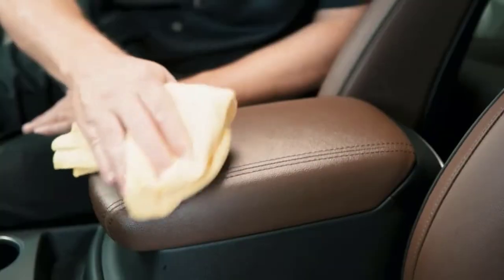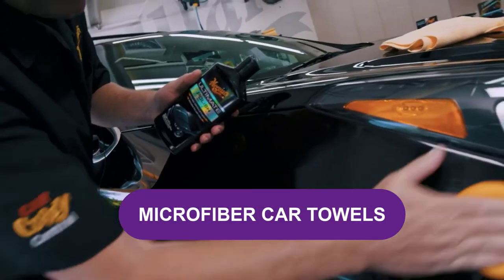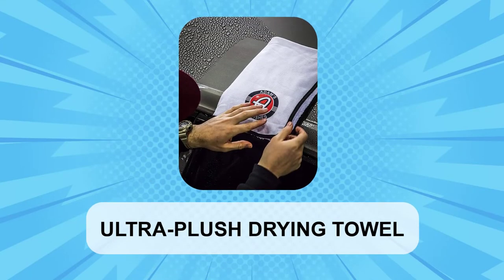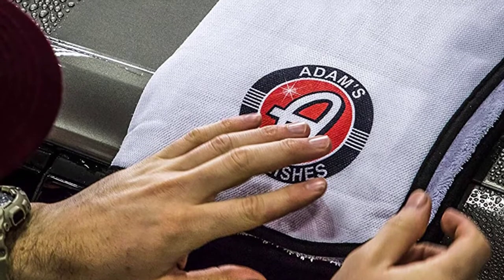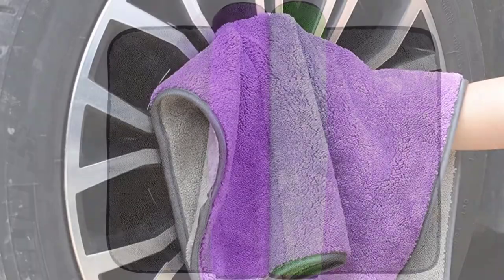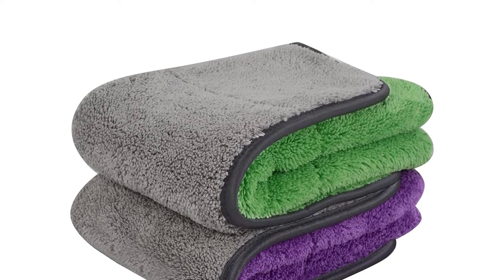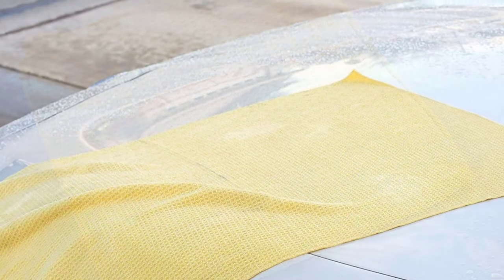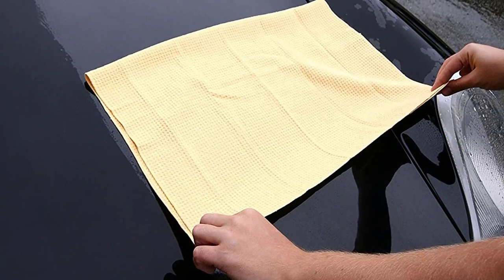Best Microfiber Car Towels 2023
In This microfiber car towels Review Video, We Will show you 3 top rated microfiber car towels to buy in 2023. We made this list based on our personal opinion based on their price, quality, durability, brand reputation, User Feedback and other related issues.

See update price & customer reviews of top 3 microfiber car towels:
►USA Links◄
1 Ultra-Plush Drying Towel
2 SINLAND 720gsm Towels
3 Meguiar’s X2000 Towel
Are you searching for the best microfiber car towels 2023?

If so, then you are in the right place for getting essential information on microfiber car towels 2023.

In this best quality microfiber car towels review video, we will show you top rated microfiber car towels to buy in 2023.
Jump to the Section:
00:00 Introduction.
00:49 Ultra-Plush Drying Towel

01:24 SINLAND 720gsm Towels
02:10 Meguiar’s X2000 Towel